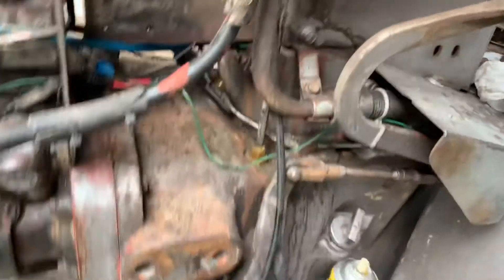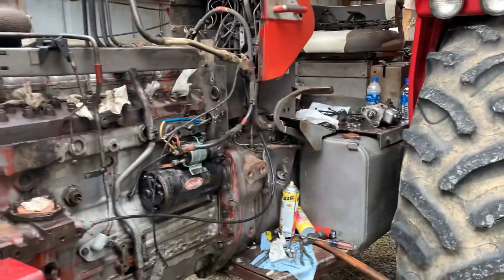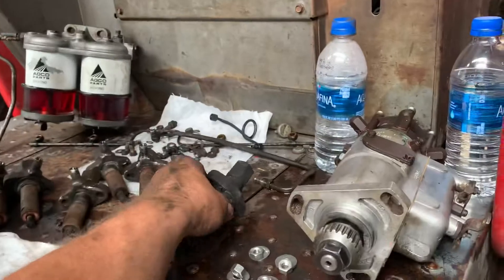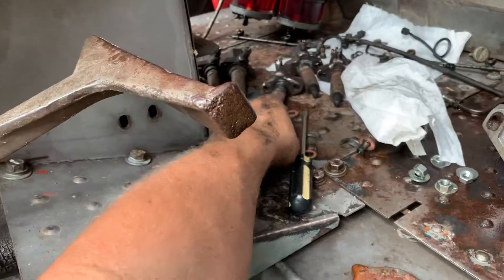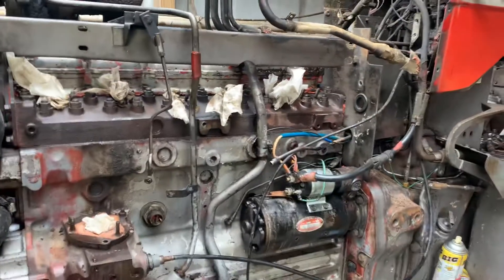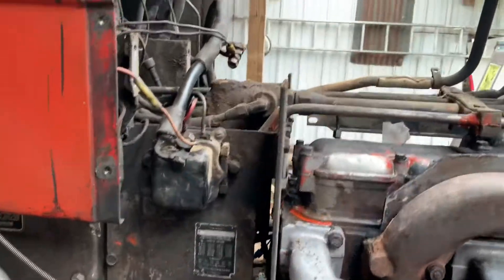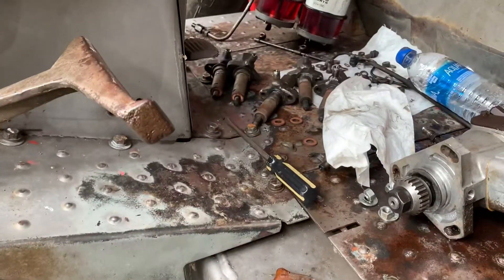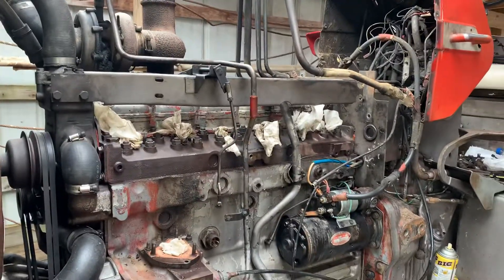Pieces of the 1130 Massey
All out